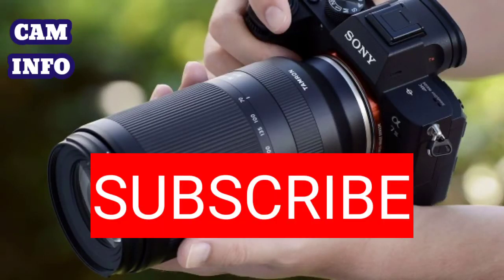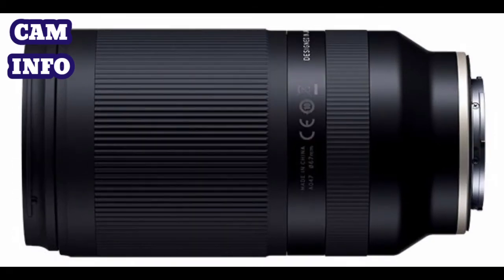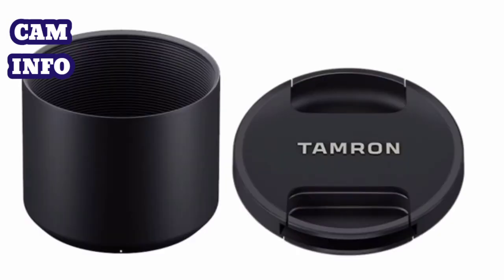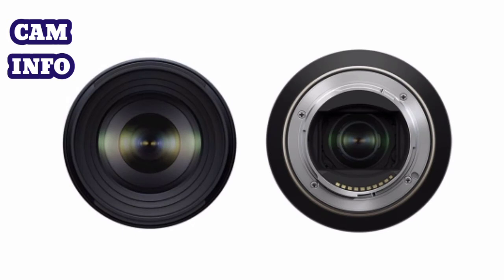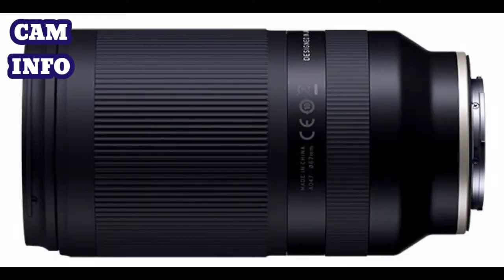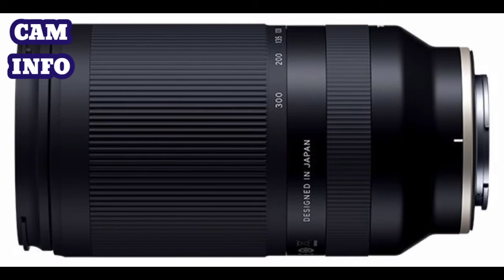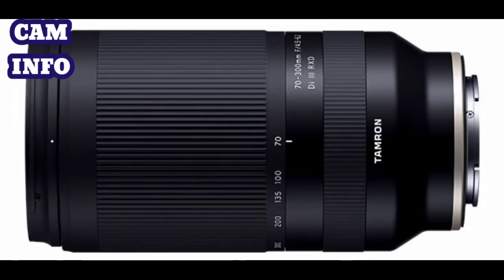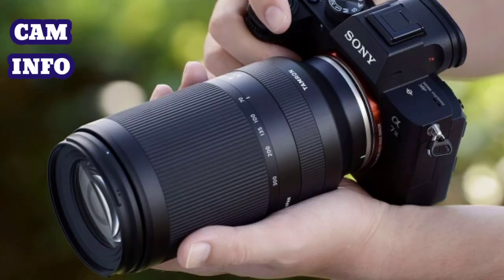New images of Tamron 70-300mm f/4.5-6.3 Di III RXD lens surface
Further images of the anticipated Tamron 70-300mm f/4.5-6.3 Di III RXD zoom lens for cameras featuring the Sony E-Mount have appeared online after an apparent leak. Development of the lens was announced back in August of this year where it was suggested a launch date was penned for Autumn of 2020.

Tamron claims the new optic is "the world’s smallest and lightest telephoto zoom lens" and these new images seem to confirm the lens features compact dimensions, which look perfectly balanced when mounted on a Sony A7III.